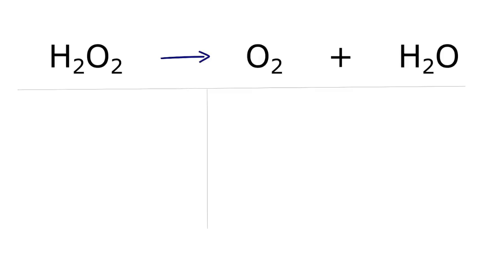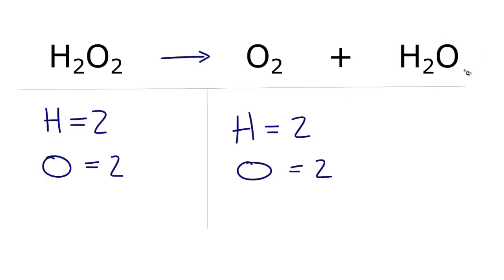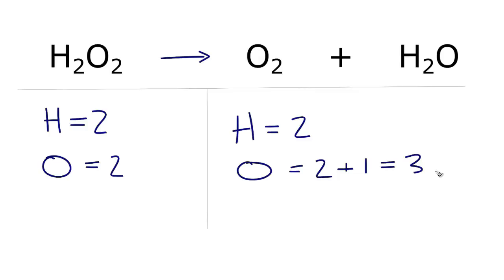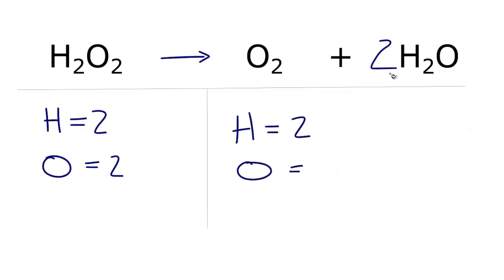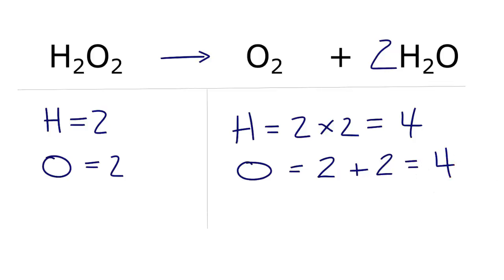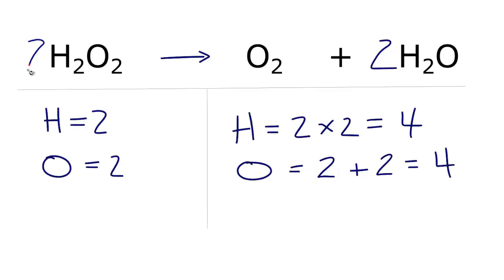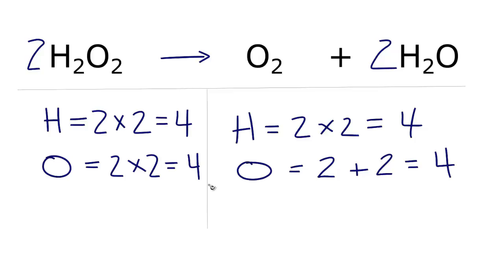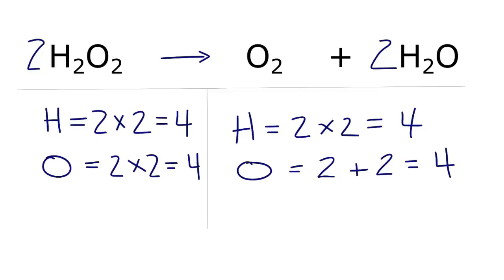How to Balance H2O2 = O2 + H2O: Decomposition of Hydrogen Peroxide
In order to balance H2O2 = O2 + H2O you'll need to watch out for two things.   for video guides on balancing equations and more!

First, be sure to count all of H and O atoms on each side of the chemical equation.  Once you know how many of each type of atom you have you can only change the coefficients (the numbers in front of atoms or compounds) in order to balance the equation.